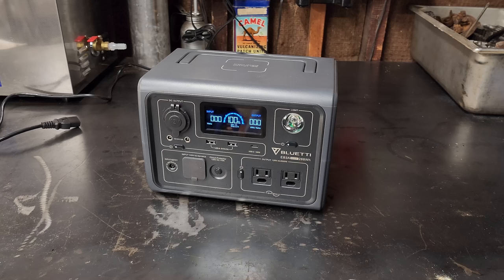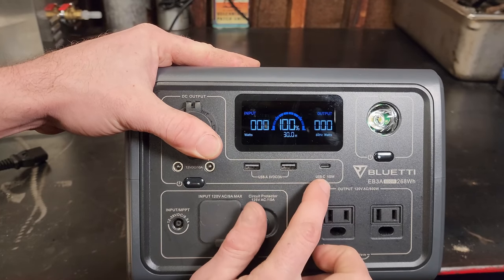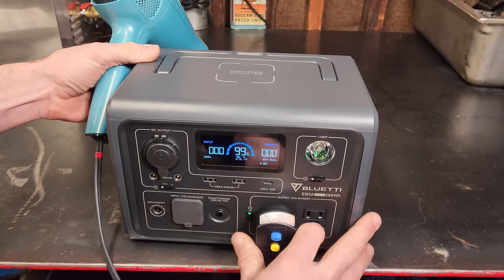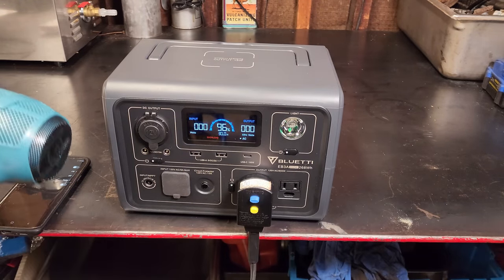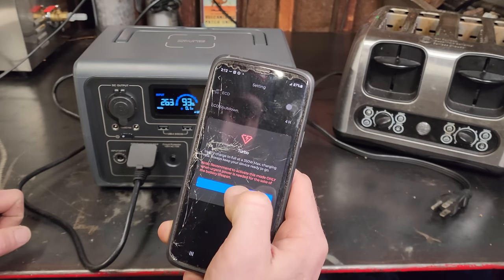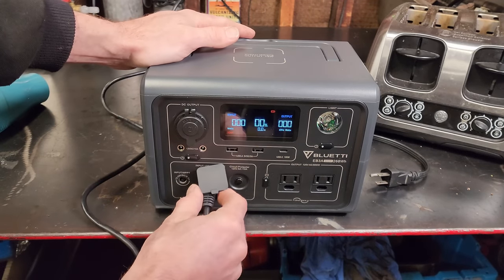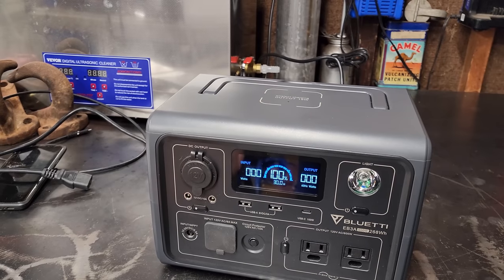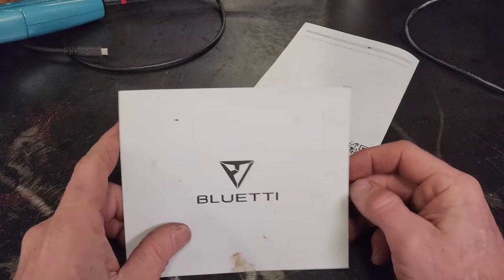Bluetti EB3 Portable Power Station Review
Check out the Bluetti EB3
~On Amazon